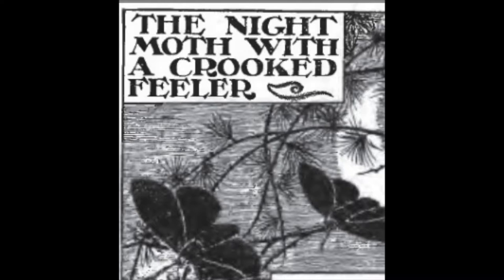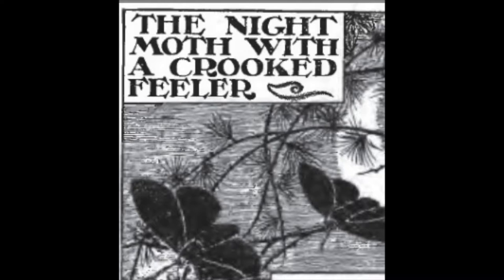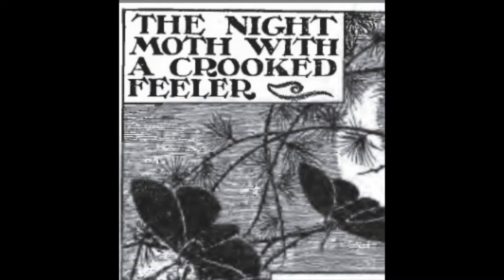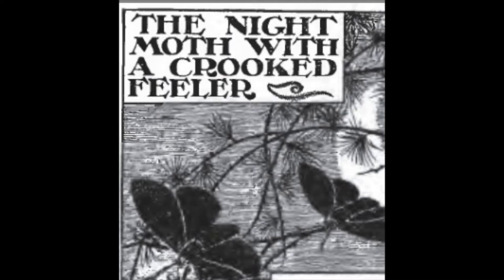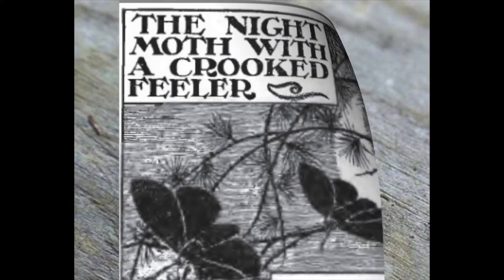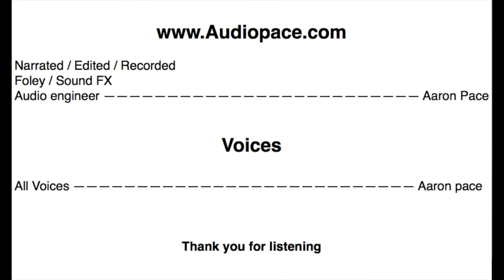The Night Moth with a Crooked Feeler Kids Audio Stories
Classic tales told audio book style, complete with character voices and sound effects